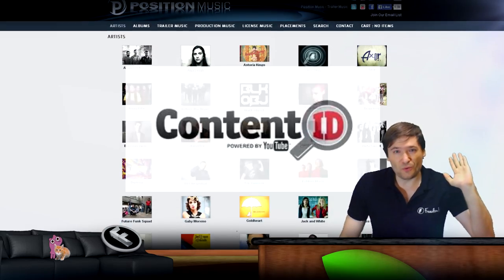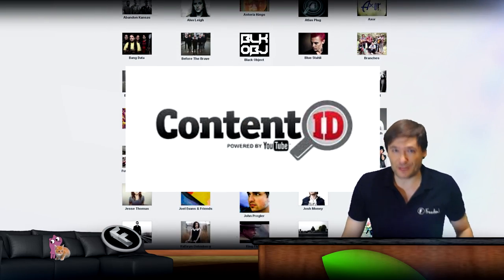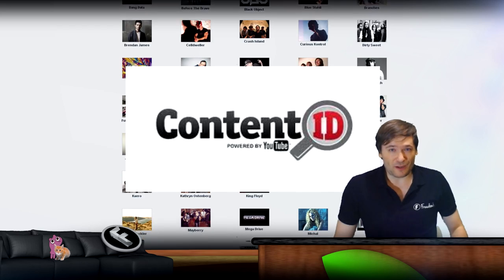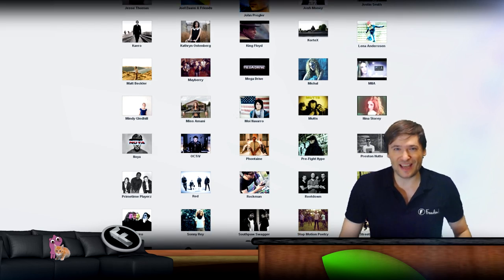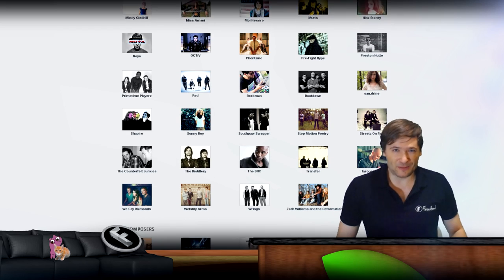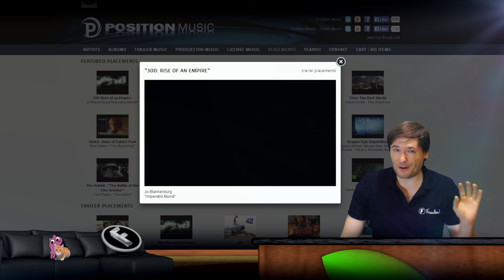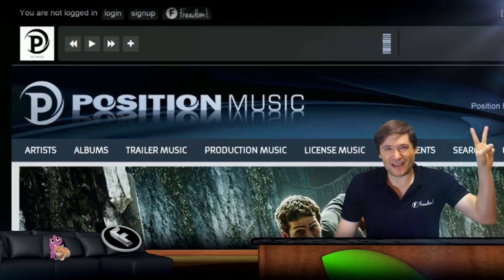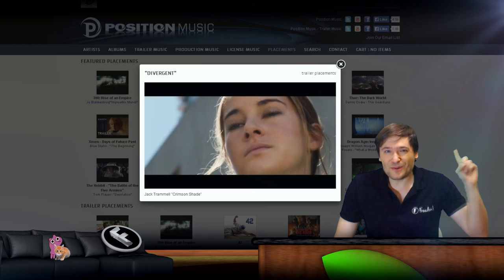★ Position Music for you! - EXCLUSIVE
➜ FiXT + Position Music are exclusive and free for FreedomFamily!

▼ Links

▼ Heartbeat

▼ Freedom!

▼ Music